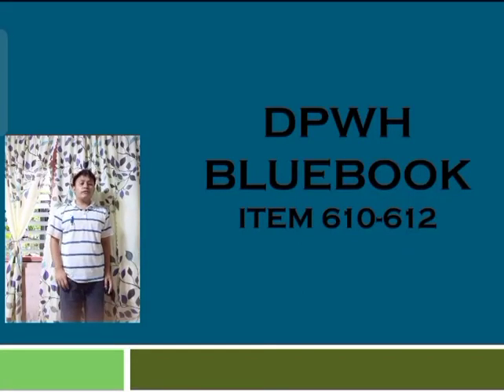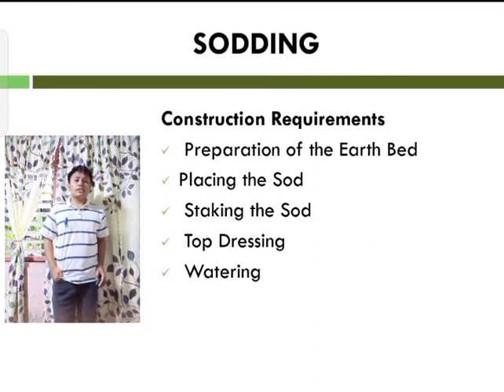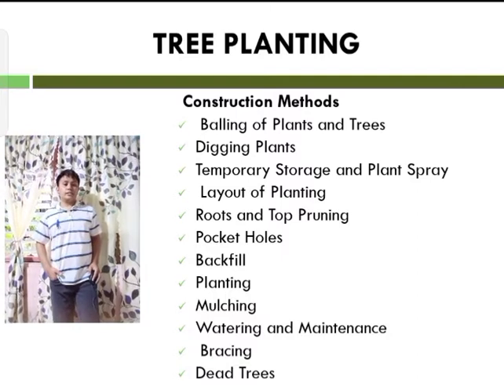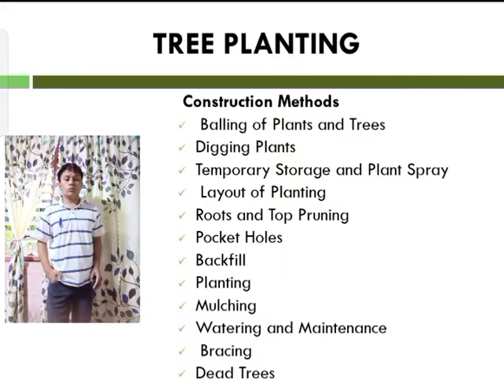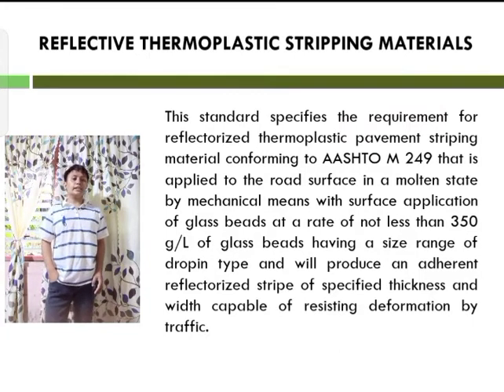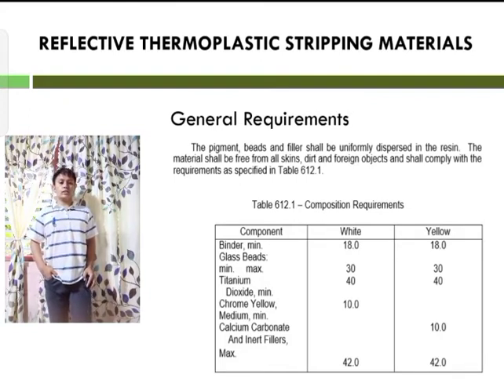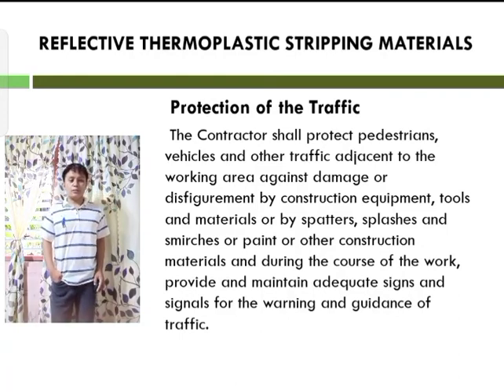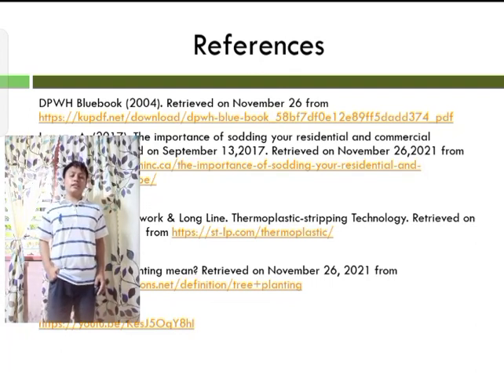Student 36 DOPWH BLUEBOOK